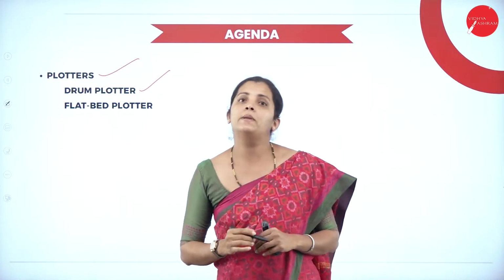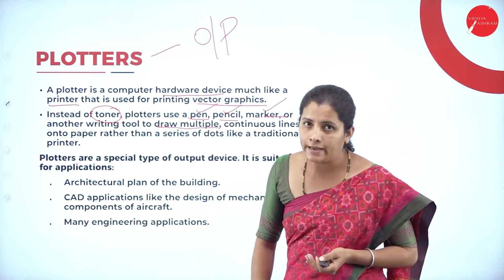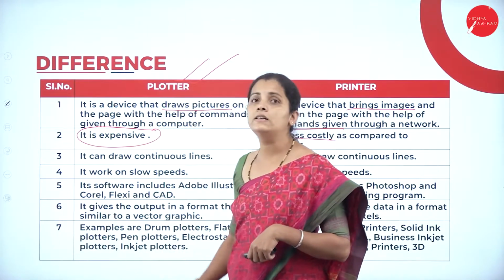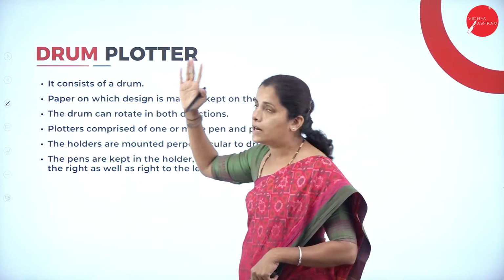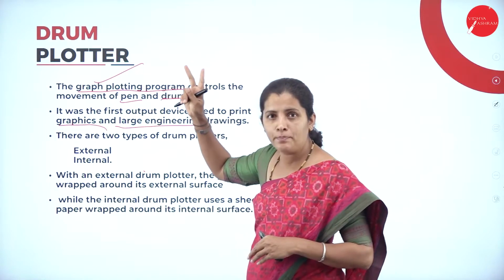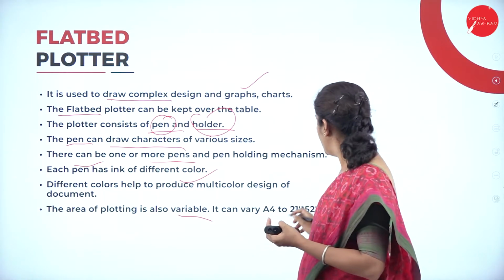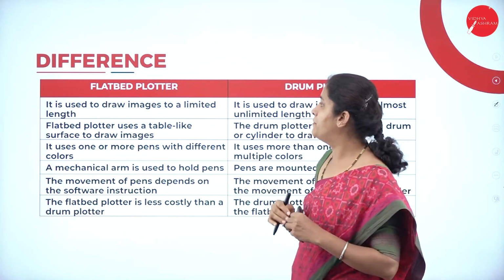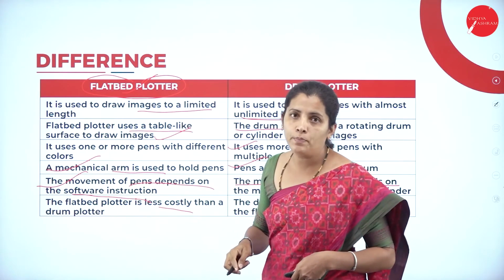DAY 10 | FUNDAMENTALS OF INFORMATION TECHNOLOGY | II SEM | B.C.A | OUTPUT DEVICES | L3